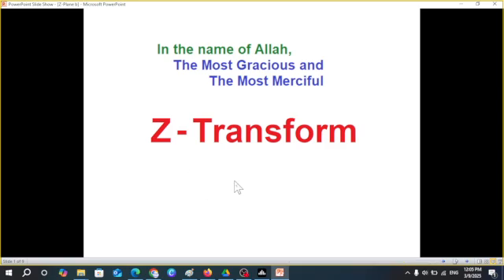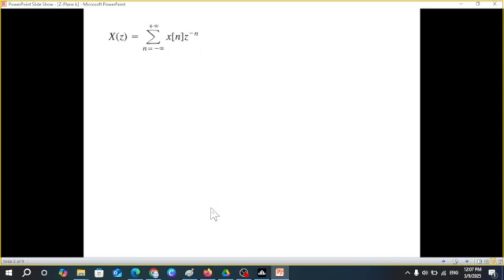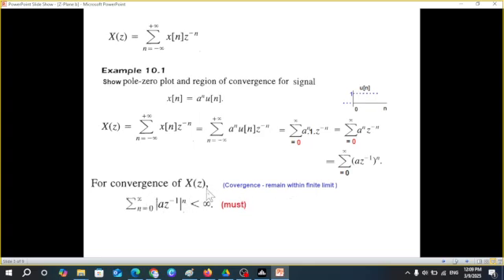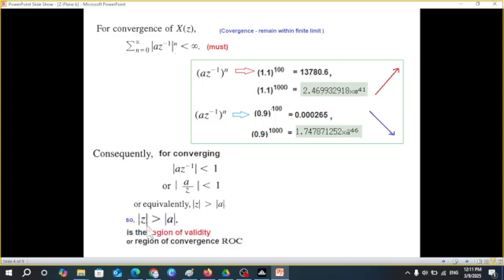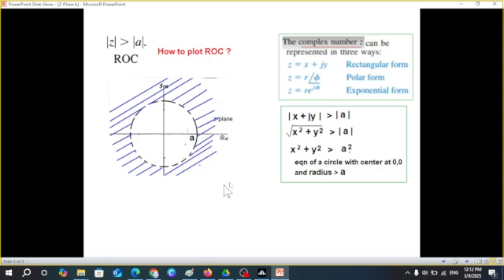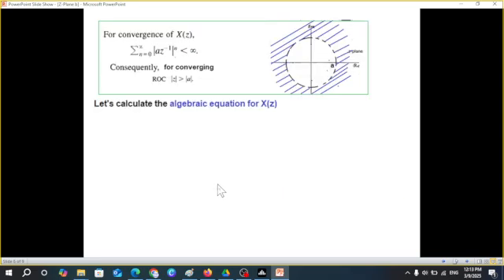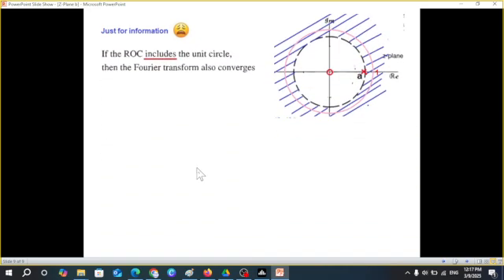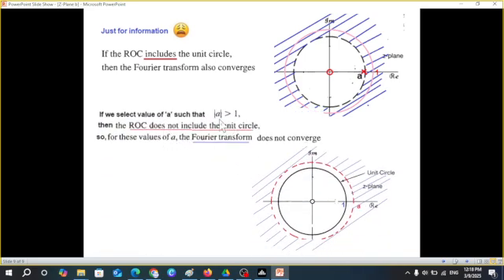(E)SS Ex 10.1 || MASTERING Z-Transform is EASIER than You Think || ( Signals & Systems)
(English) Example 10.1 : Z-Transform Explained || Discreter-Time Signals
Example 10.1: Z-Transform is a pivotal concept in the realm of signal processing and control systems. In this video, we delve into the intricacies of the Z-Transform, using Example 10.1 to illustrate its applications and significance. Whether you're a student, engineer, or simply curious about this mathematical tool, this video will guide you through the process of understanding and applying the Z-Transform effectively. We will cover step-by-step calculations, common pitfalls, and practical examples to enhance your learning experience.